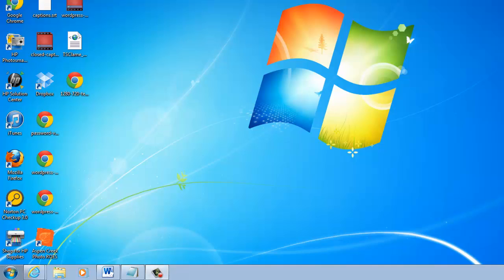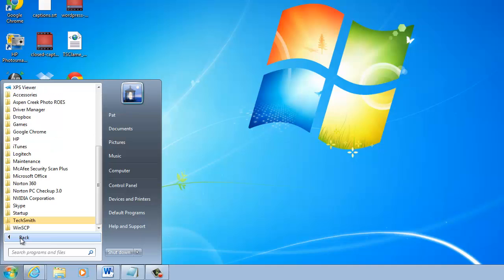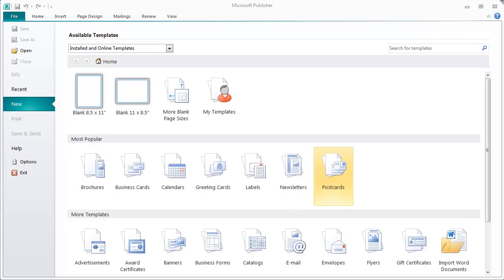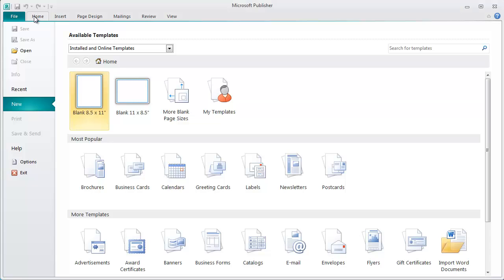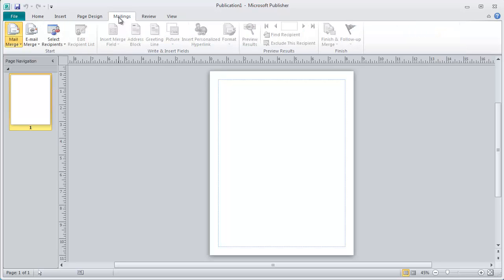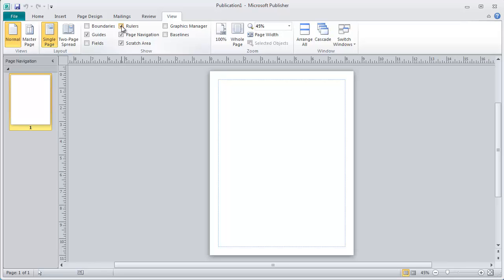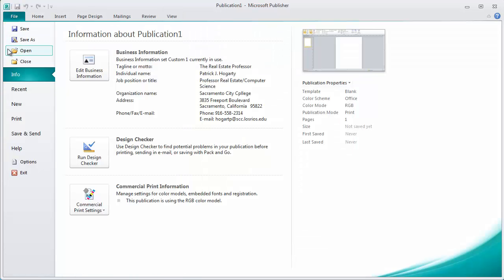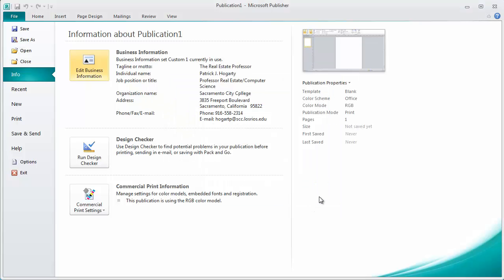Microsoft Publisher 2010 Interface Overview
This video tutorial shows the Microsoft Publisher 2010 Interface Overview